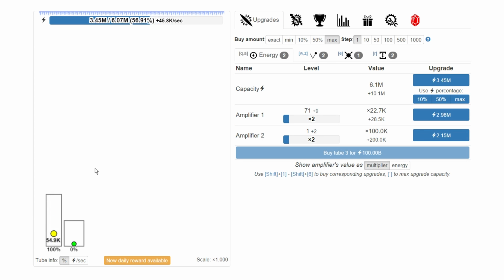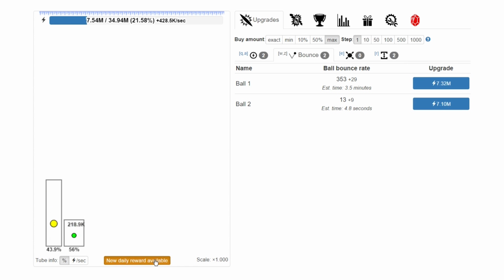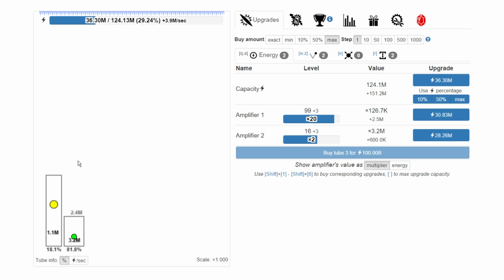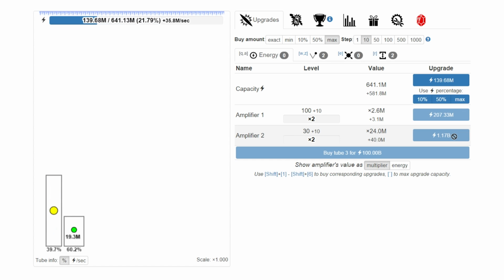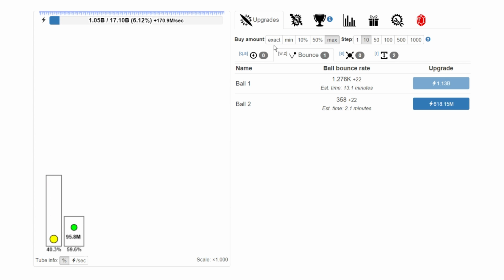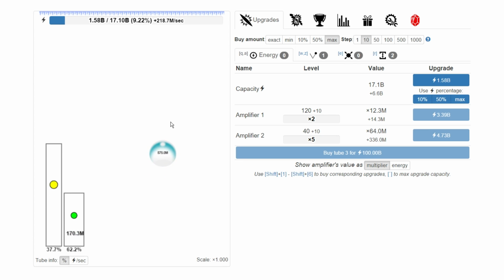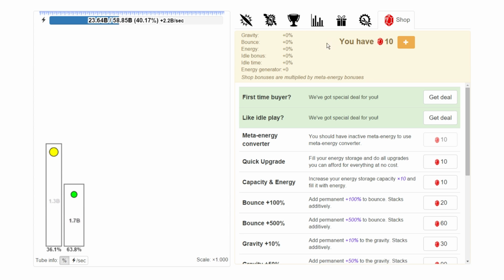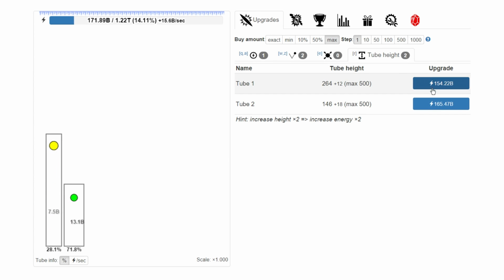Idle Bouncer #2 - Second Ball!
Social

PSN: CaptainBubblezzz